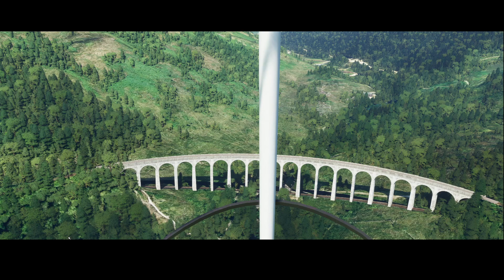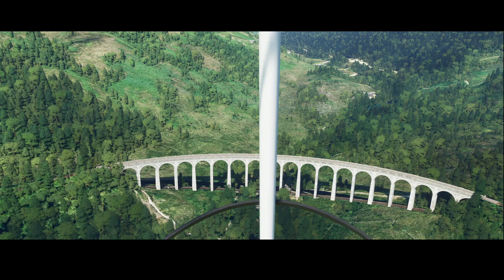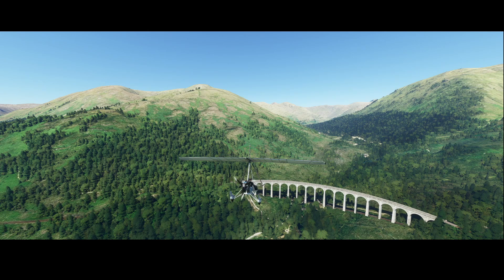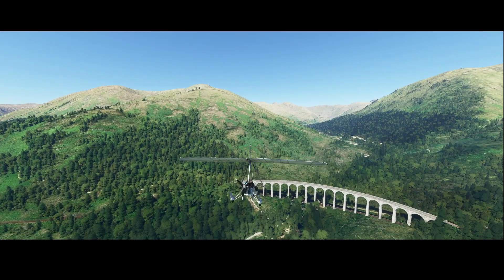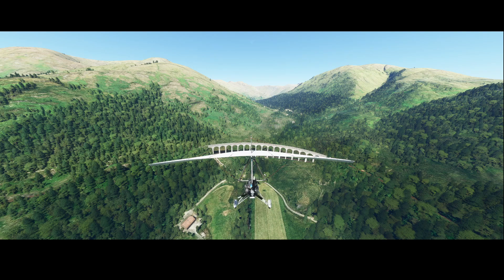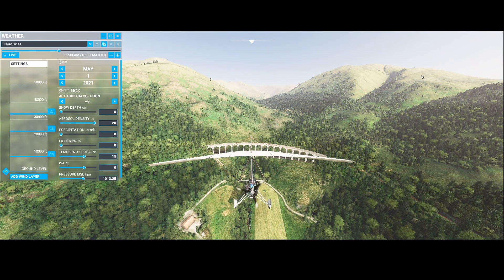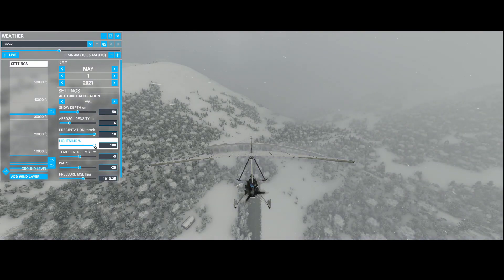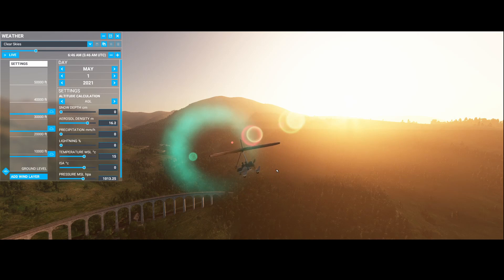Flight Simulator 2020 - How to - Creating pictures using different modes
In this video I will show you how you can create pictures in MSFS 2020 using the different modes in MSFS 2020. We will look at the different camera modes but also how to remove any unwanted information from the screen and use the weather options to create stunning pictures.